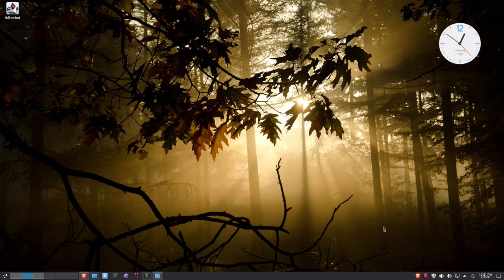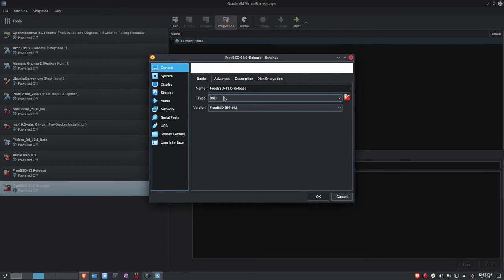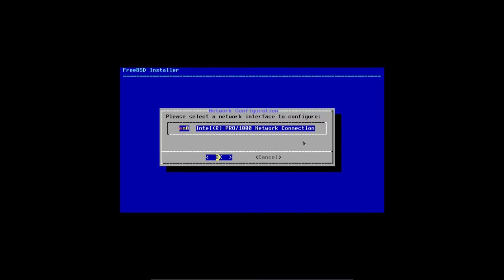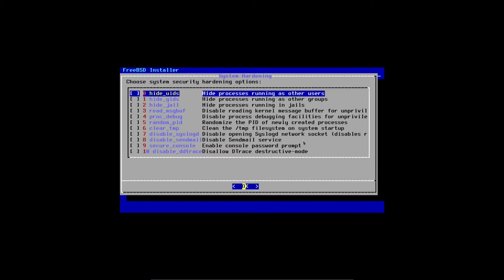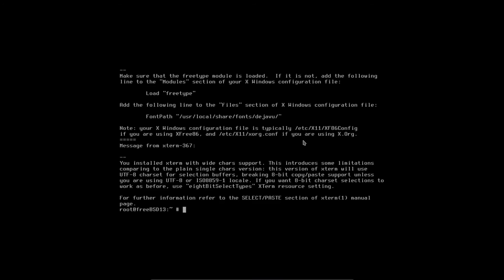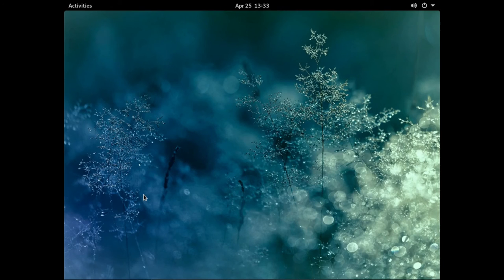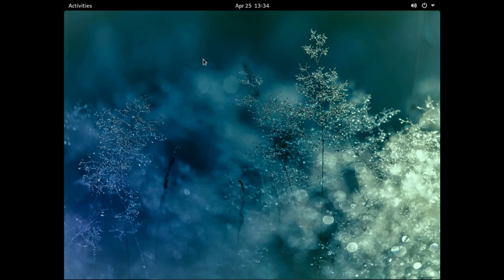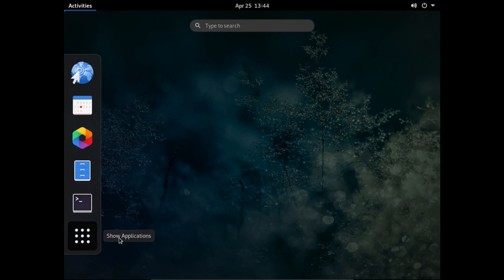System Setup & Product Review of FreeBSD13-Release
Description

This video is a System Setup & Product Review (SSPR) of the recently-released FreeBSD 13.0-Release of BSD Unix. In the video I show you how to install the OS from a downloaded ISO in VirtualBox 6, then follow up with a modification of the /etc/fstab file, installation of a few packages we'll need, the X.Org server and Gnome 3 Desktop Environment, then finish up by editing the /etc/rc.conf file adding four lines code to startup a few packages by default at boot up.

Music Credits

Links